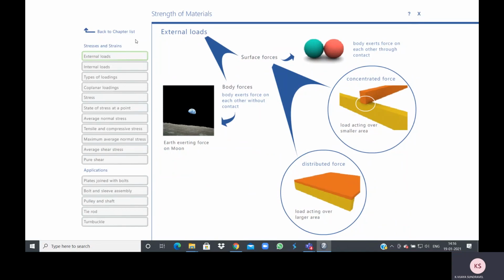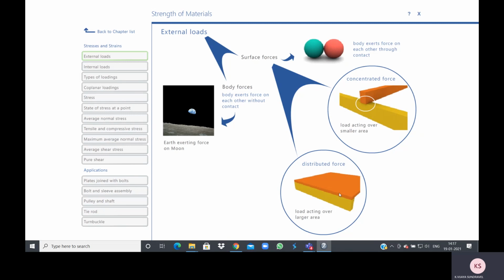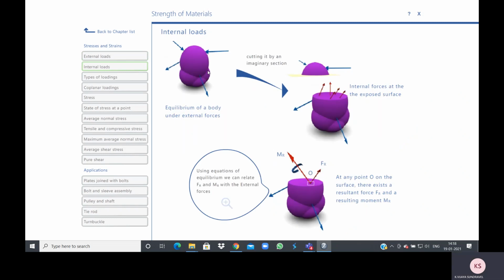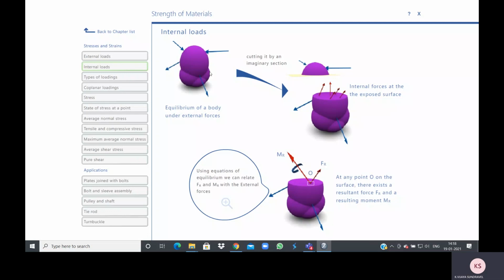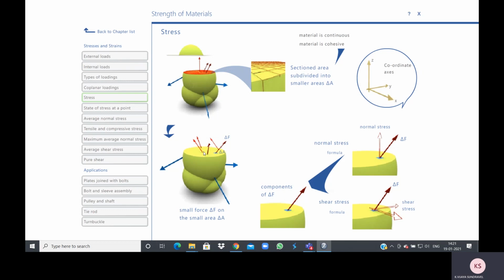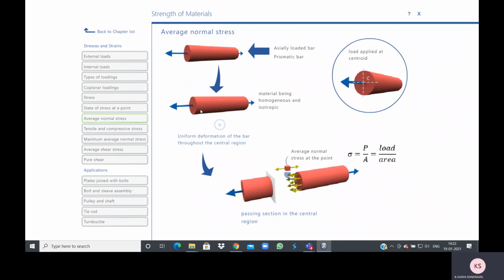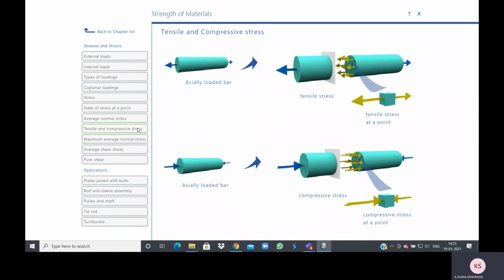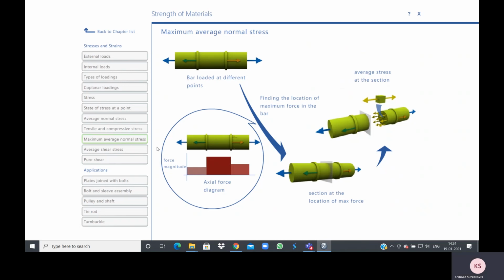Strength of Materials- Simple Explanation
Introduction to Strength of Materials- Simple Explanation